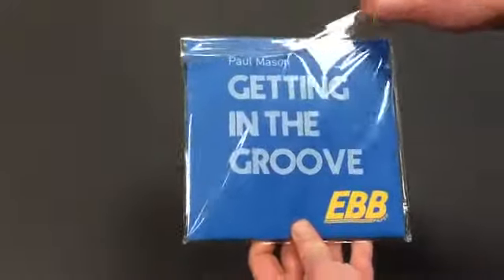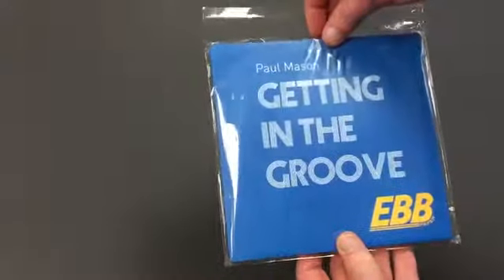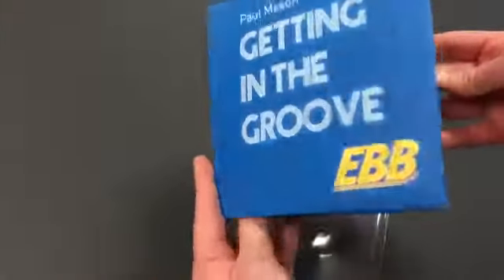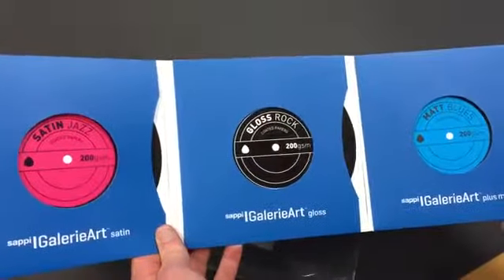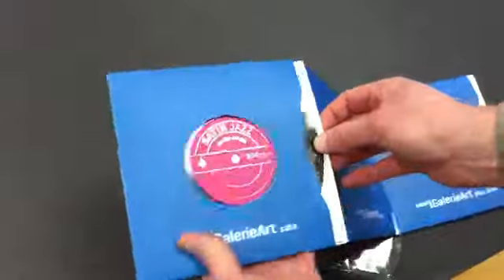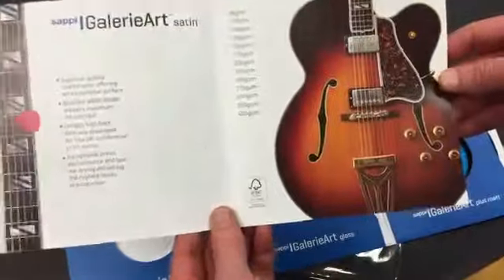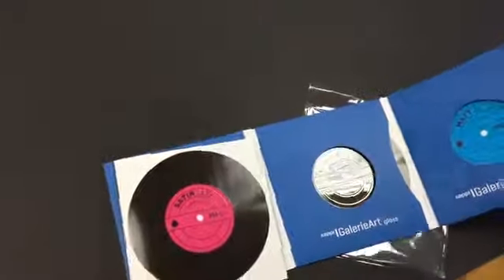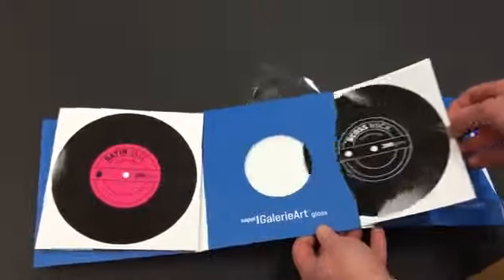Elliott Baxter GalerieArt Personalised Scodix Mailer